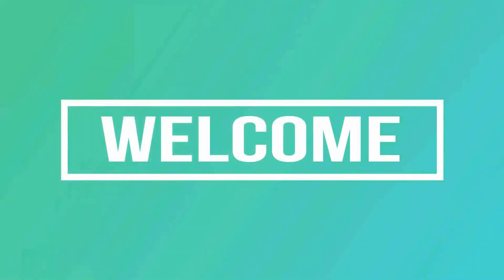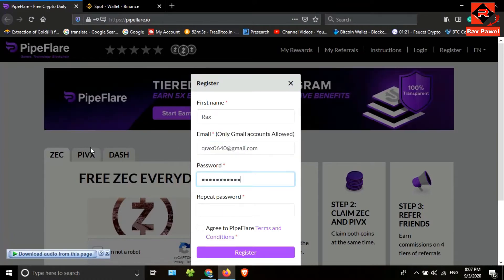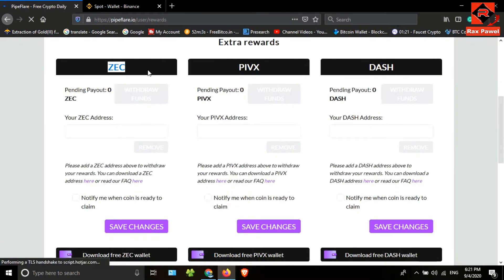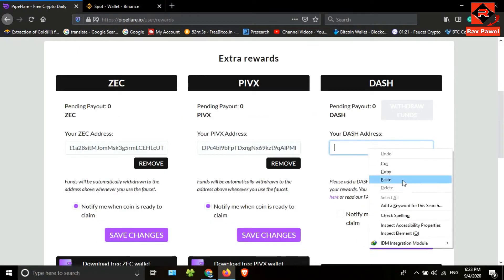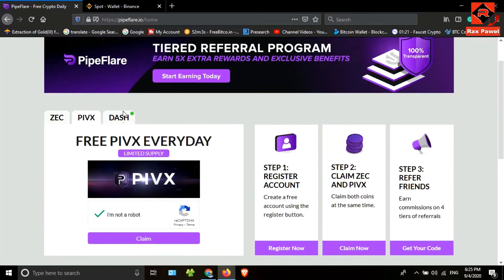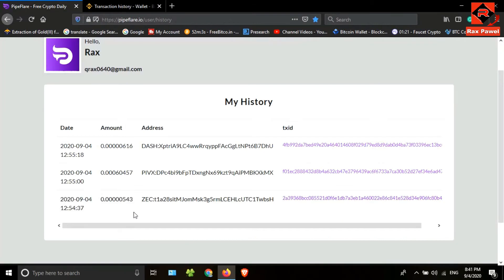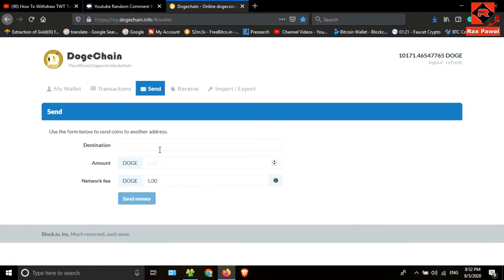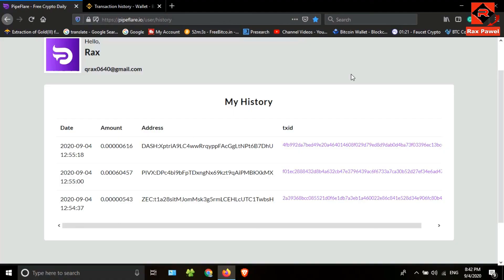Best Website To Earn Free Cryptocurrency Without Any Investment 2020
Today I'm gonna show you the best website to earn free cryptocurrencies, with payment proof. We can earn 3 coins easily using this website. You can earn coins without any investment. We have to do only claim free coins every day. You can increase your strength using your referral. This is a 100% trusted way to earn money. Anyone looking for a website for working without investment, this video for you.